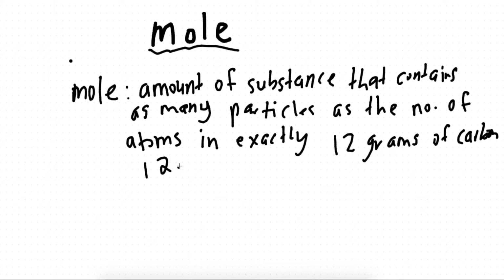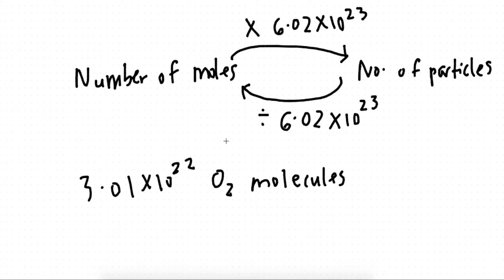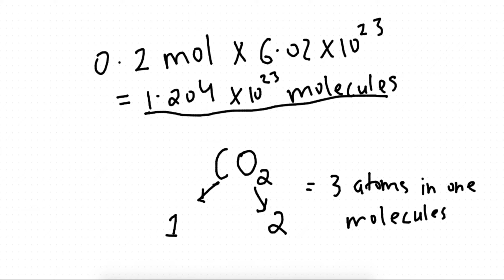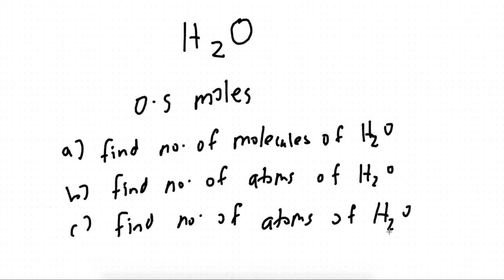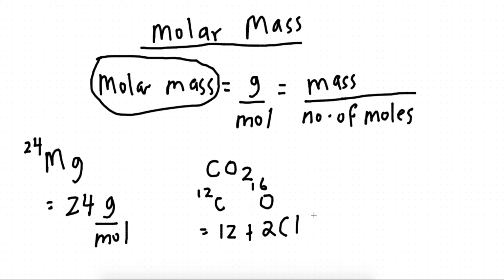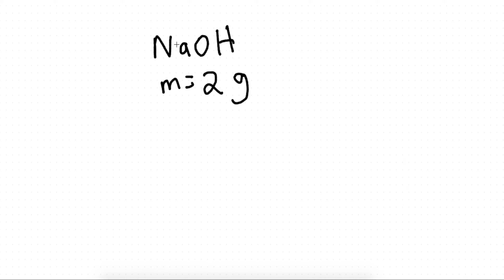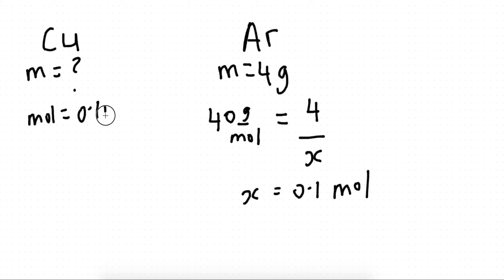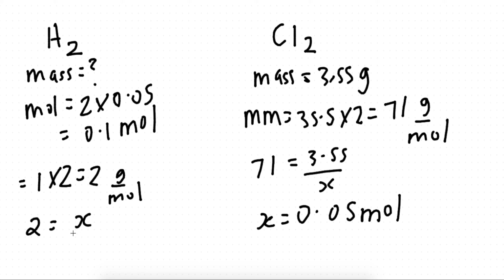Chapter 3-Chemical Formula and Equations Part 2/6